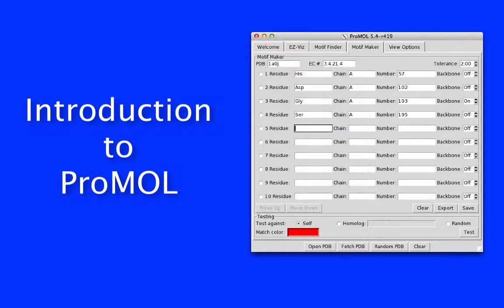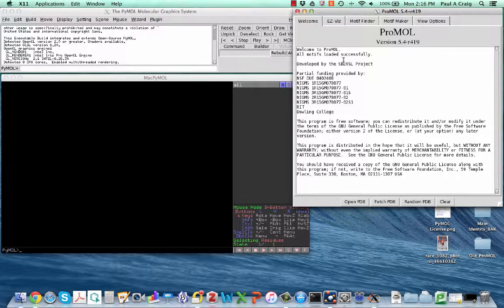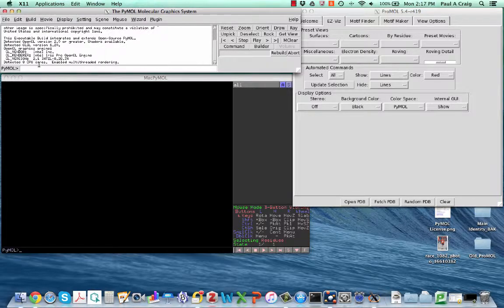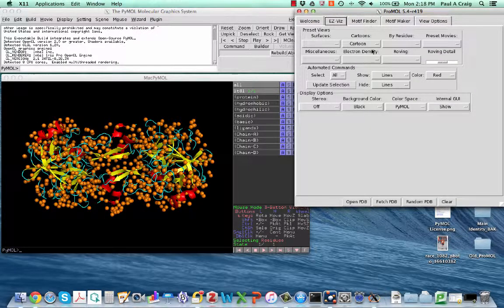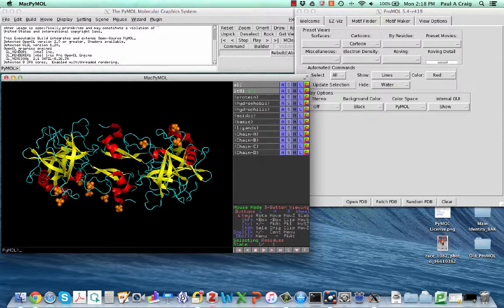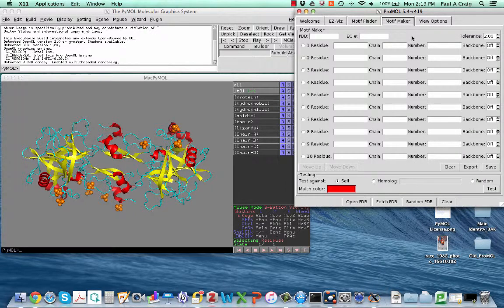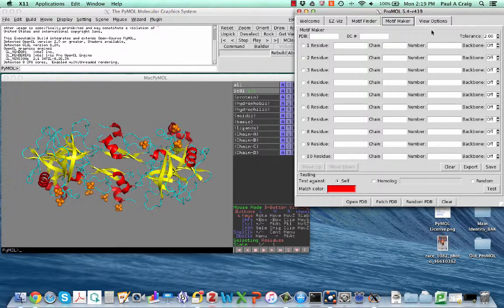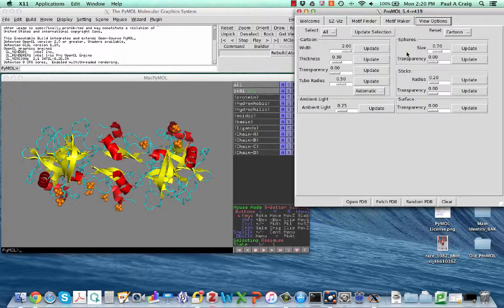Introduction to ProMOL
ProMOL is a plugin for PyMOL that can be used to create, test and utilize custom small template motifs to query structures of unknown function.